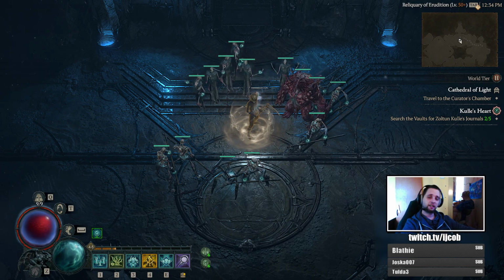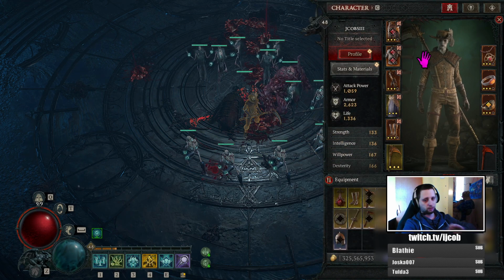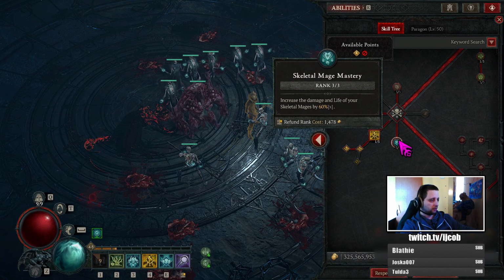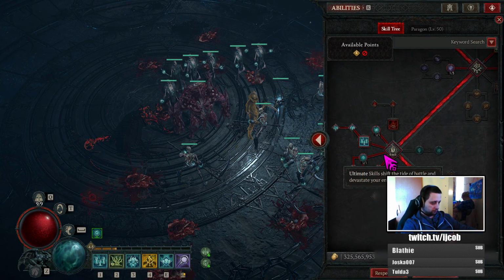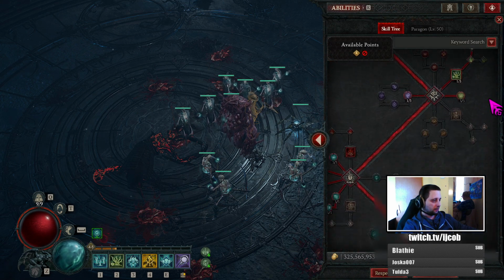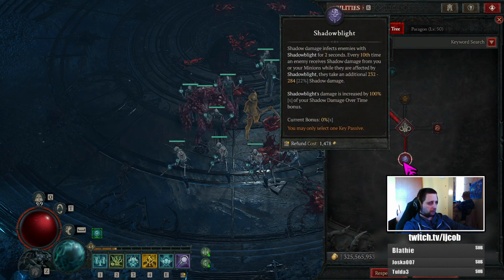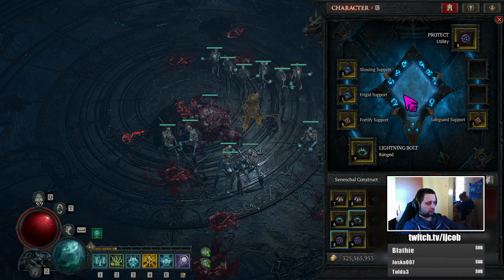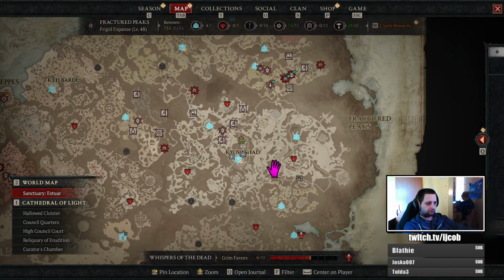S3 | Summoner Necromancer | WT3 Capstone | Leveling Build | Overview | Guide | Tips | Diablo IV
Leveling Summoner Necromancer Build for Summon Enjoyers!